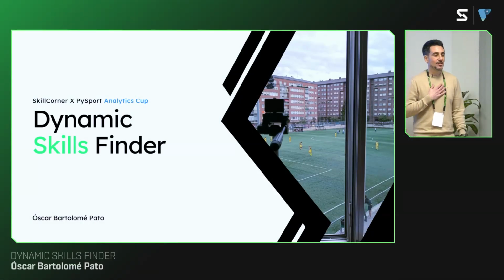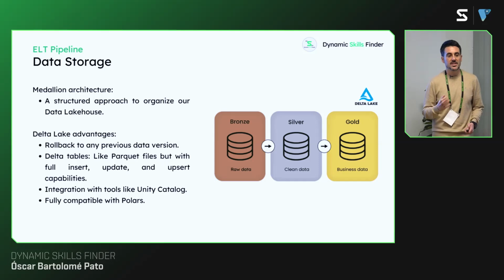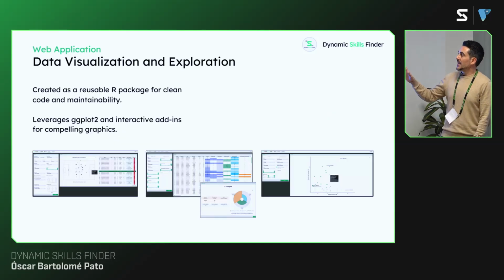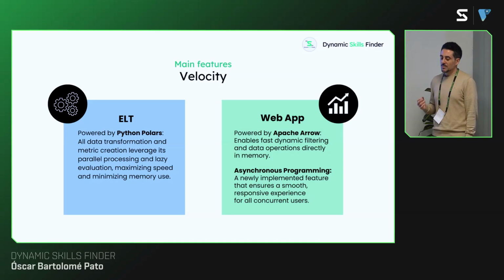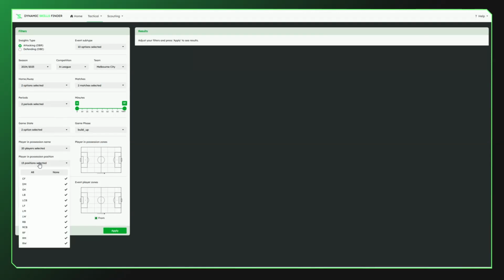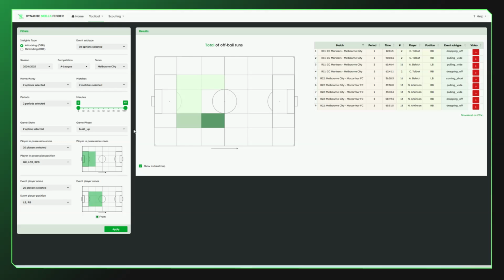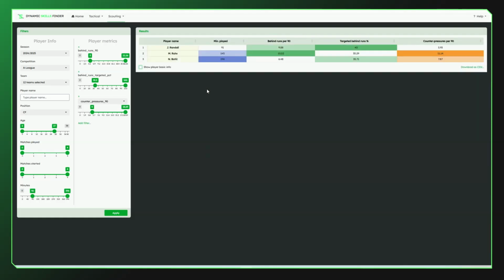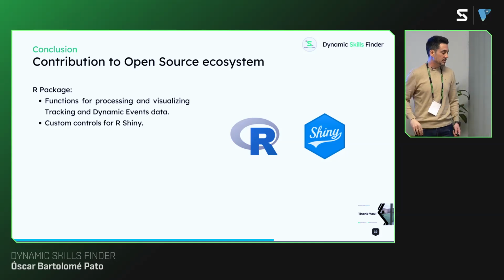Analytics Cup 2026 - Oscar Bartolome Pato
The first edition of the Analytics Cup between SkillCorner and PySport concluded with a final in Paris on February 5, 2026, where the top six projects were showcased to a panel of football and data leaders from clubs across Europe.

In this video, Data Engineer and Analyst Óscar Bartolomé Pato presents his winning project “Dynamic Skills Finder".

You can watch the presentations from all the finalists, as well as the winner of the Analytics Cup,